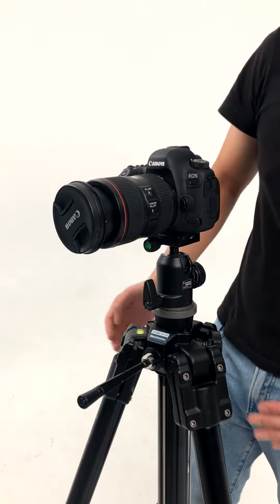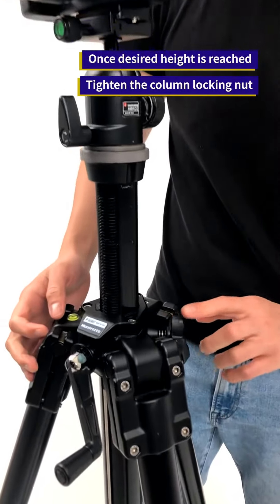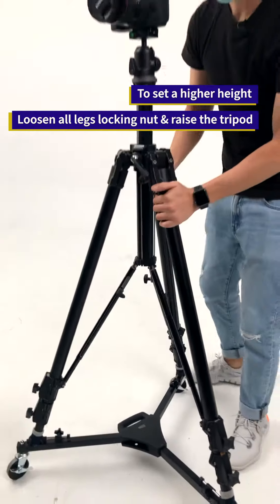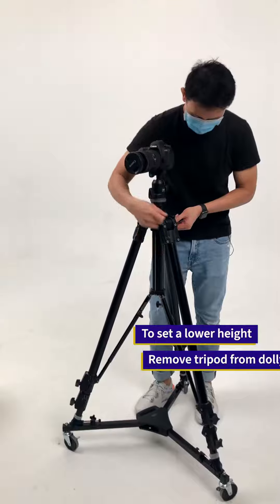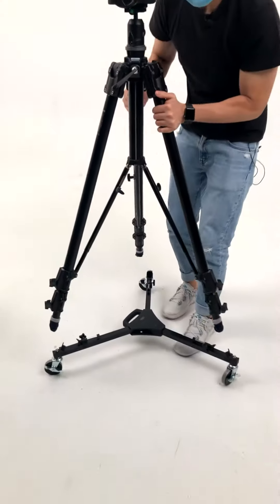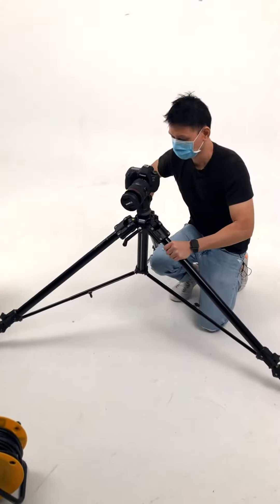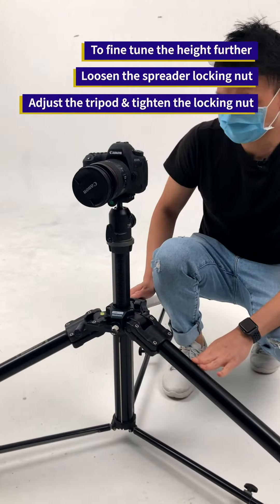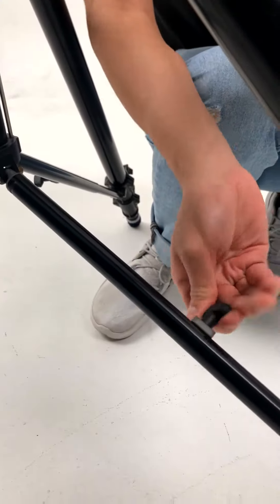STUDIO TRIPOD - HEIGHT ADJUSTMENT